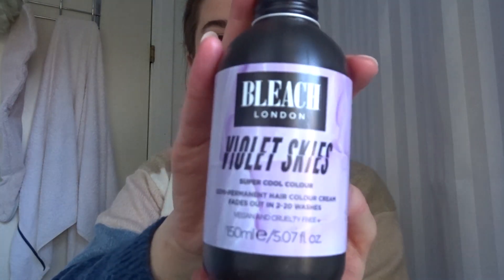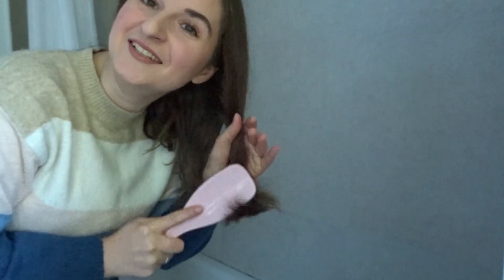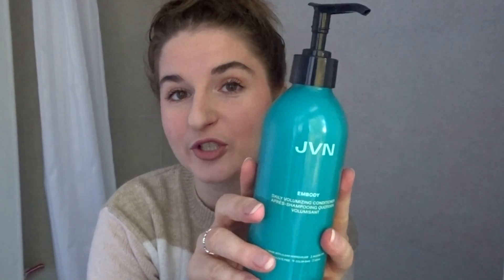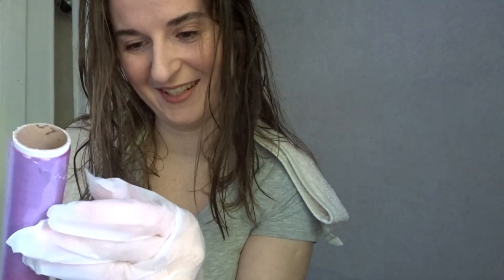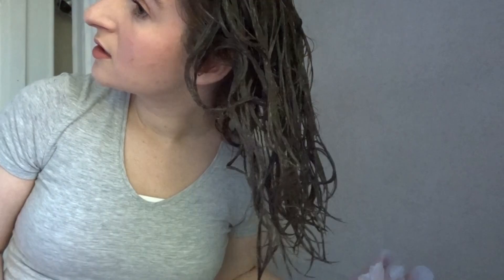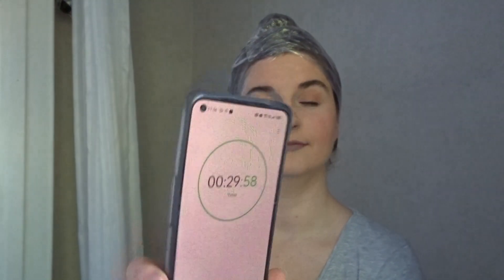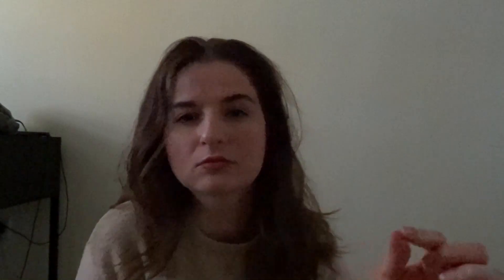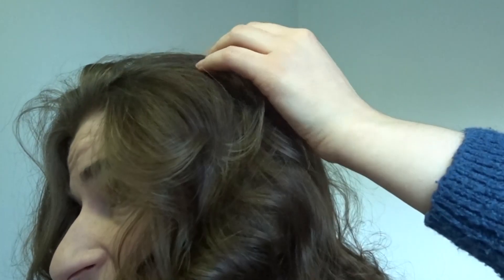Trying Bleach London Dye On Dark Hair.. Does it work??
Decided out of nowhere to try a semi-permanent hair dye at home. The instructions said to lighten your hair first but I'm a maverick and ignored that. Will it still work? Let's find out!

Products used:
INKEY List Salicylic Acid Exfoliating Scalp Treatment
Elave Shampoo
JVN Embody Conditioner
Bleach London Violet Skies semi-permanent hair dye
Bumble and Bumble Curl Reactivator
Tangle Teezer Ultimate Detangler
Tangle Teezer Scalp Exfoliator and Massager
BaByliss Copper Thermal Brush